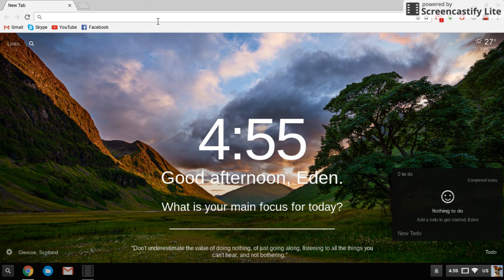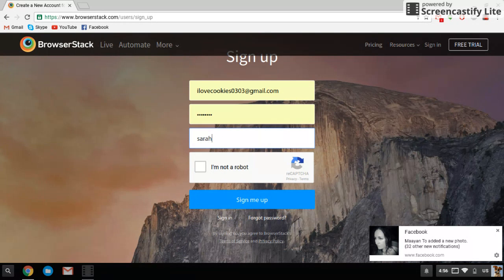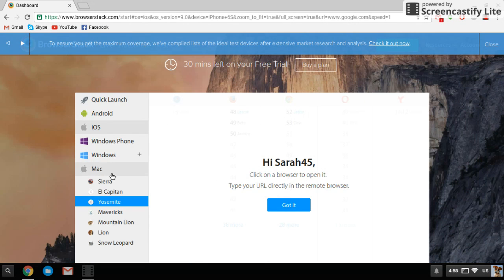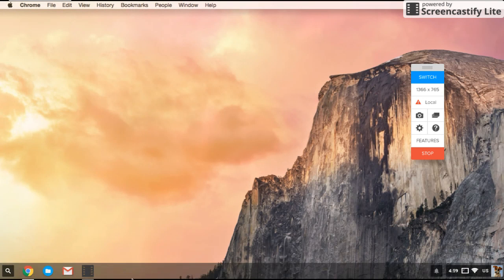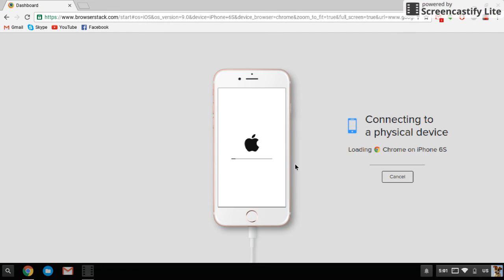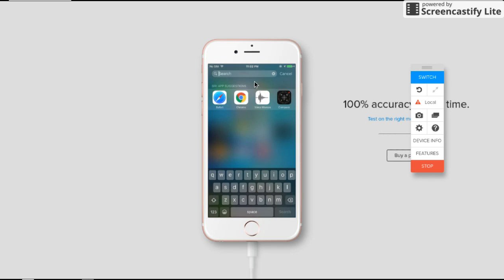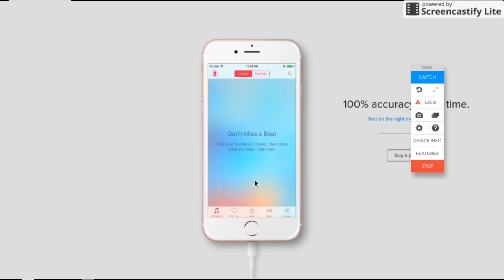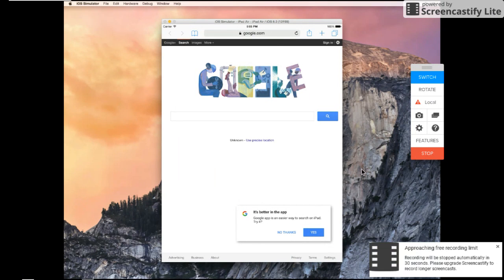How To Change Your Chromebook Into a Mac, Ios, Windows Or Ipad